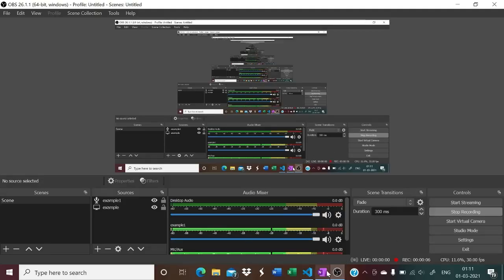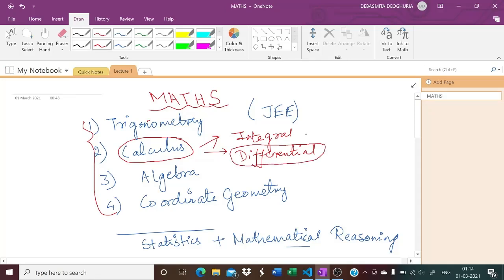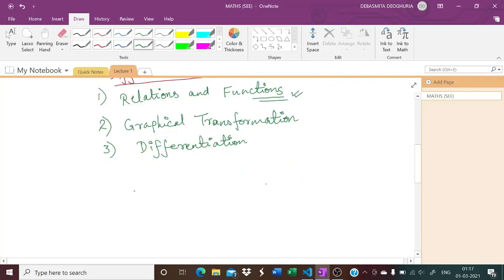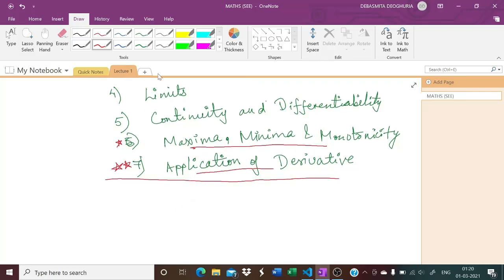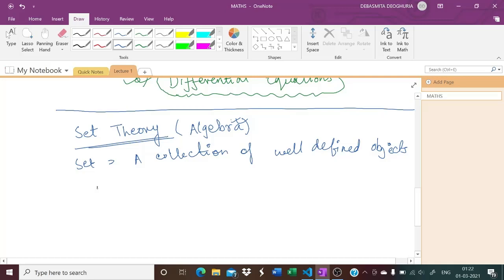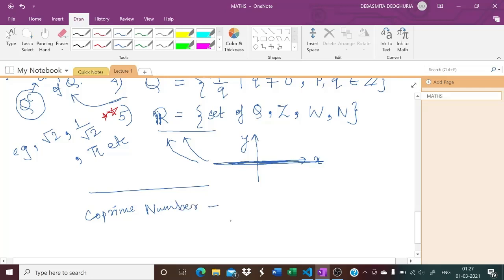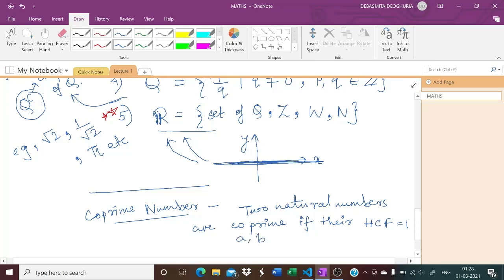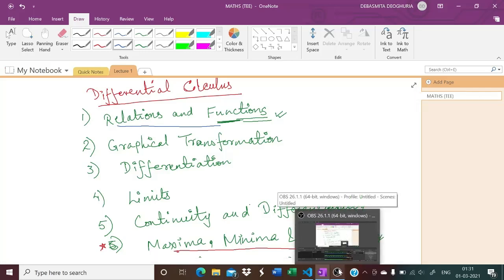Introduction to Functions (Lecture-1)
This is the first video of the Function Lecture Series.
This Lecture is given by Ms. Debasmita Deoghuria, 1st Year B.E (ETCE) Student at Jadavpur University.